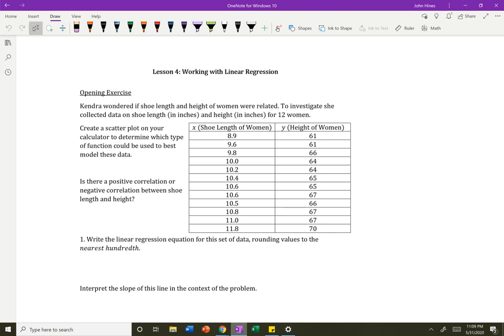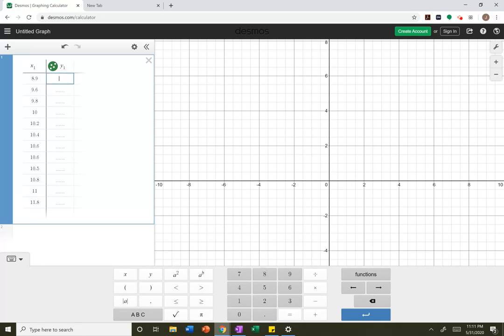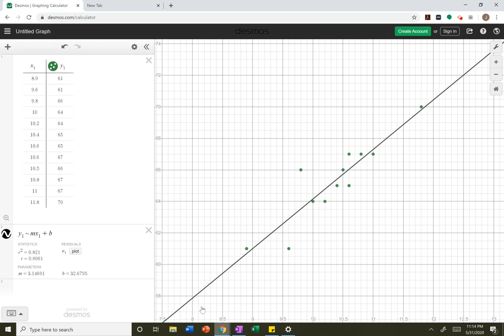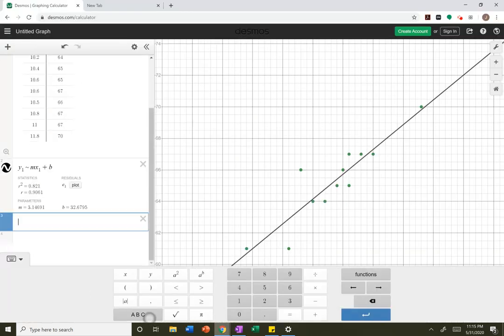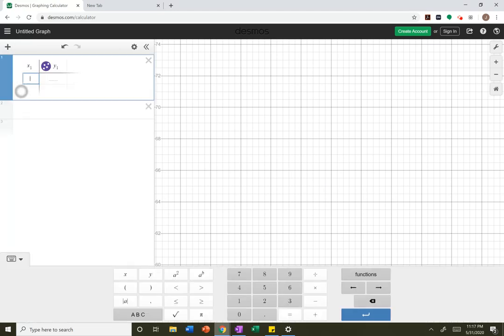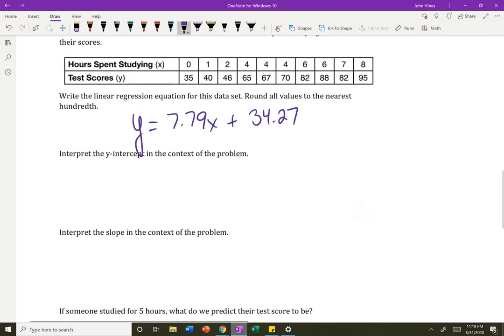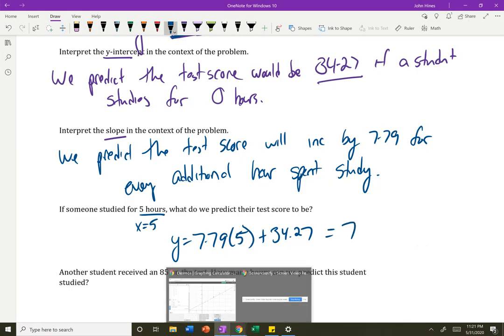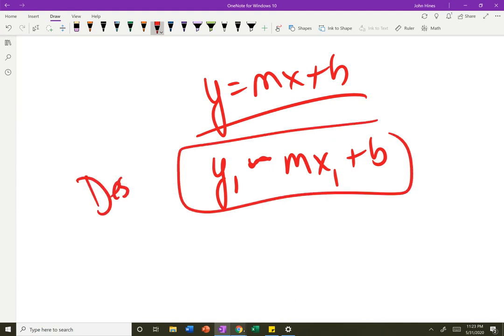Lesson 4: Working with Linear Regression